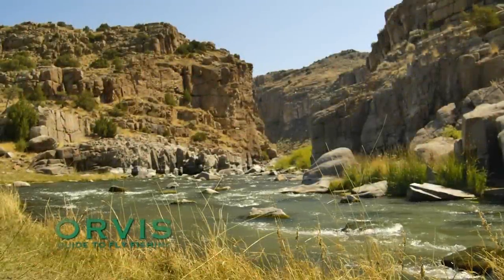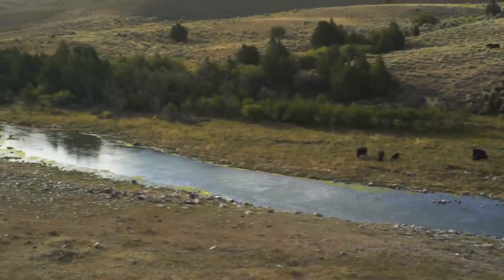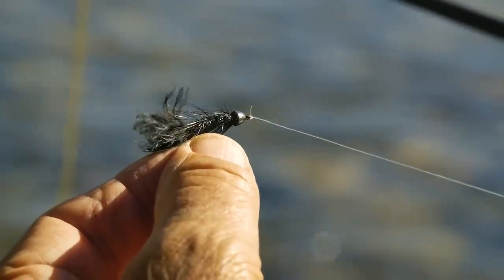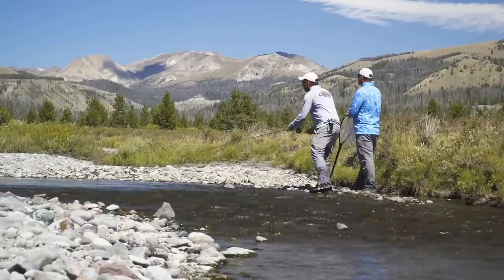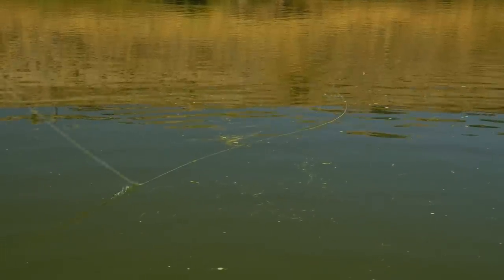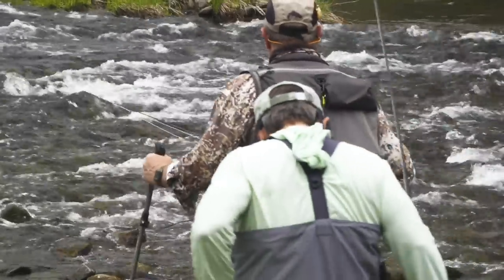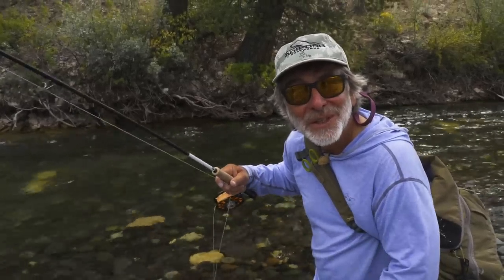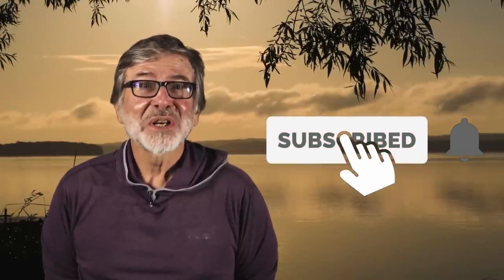Prospecting for Trout with Tom Rosenbauer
Tom Rosenbauer explains how to search for trout in a new stream or river.
Tie the Bo Ho Spey fly for all our great videos